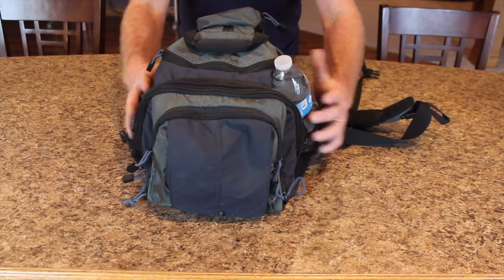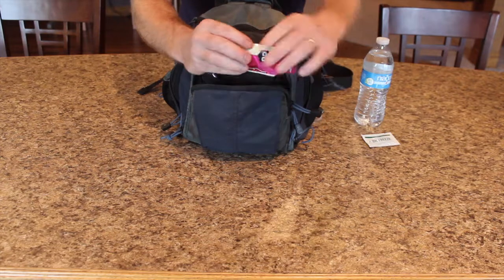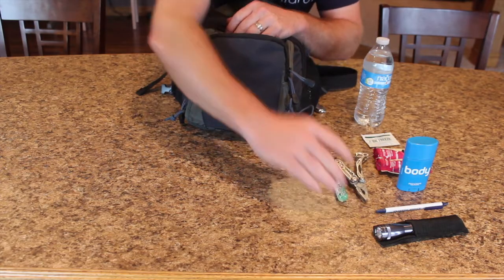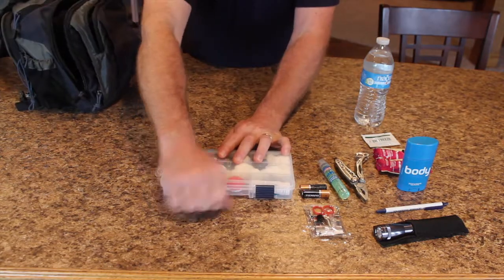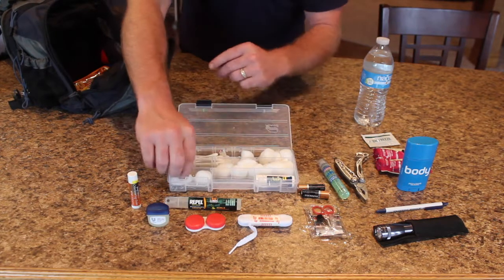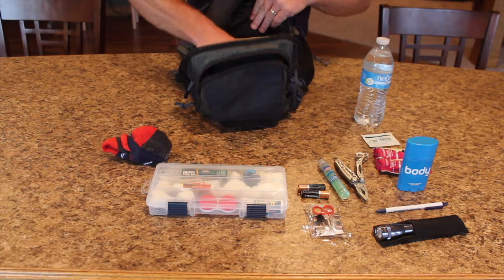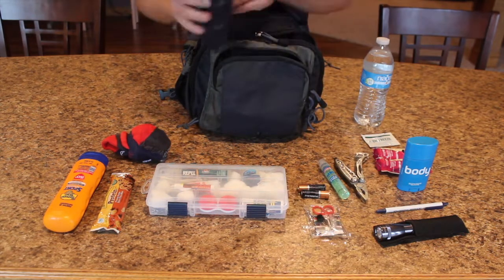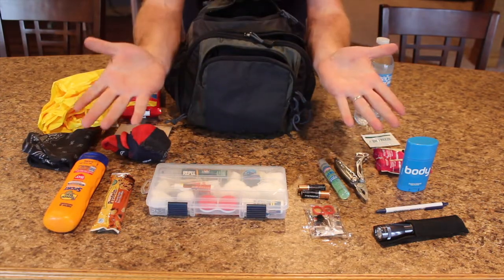Heartland Running: Race Day Go Bag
Not a drop bag but a run bag that you keep in your vehicle.